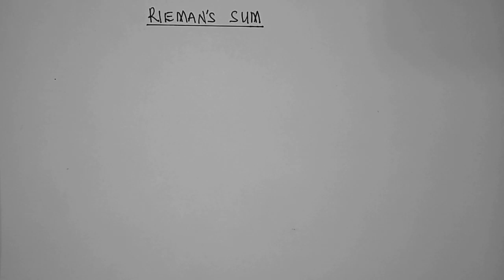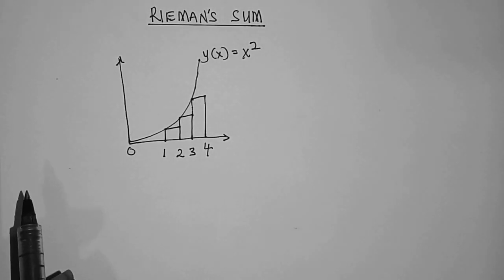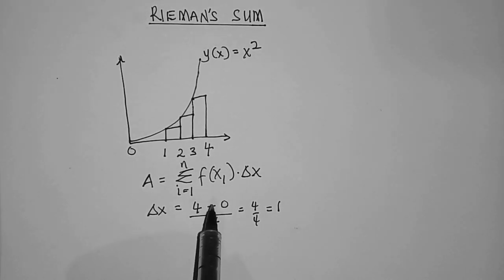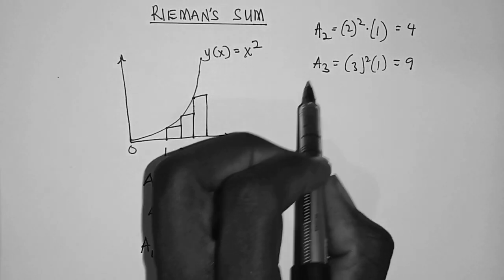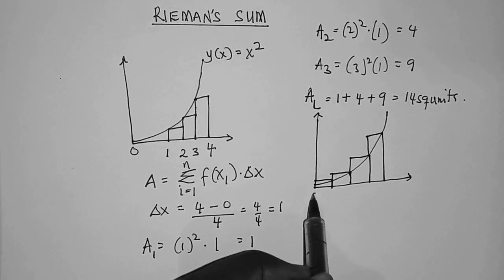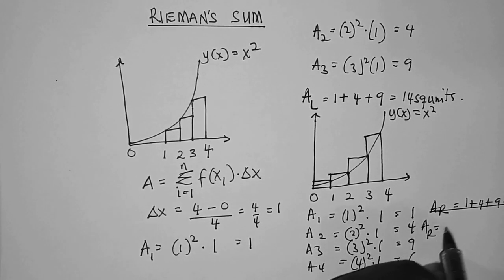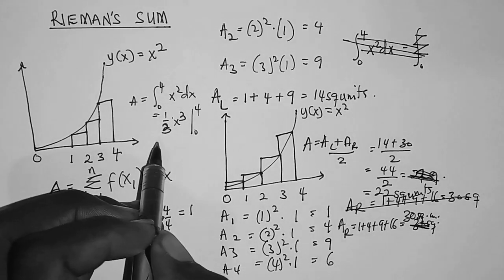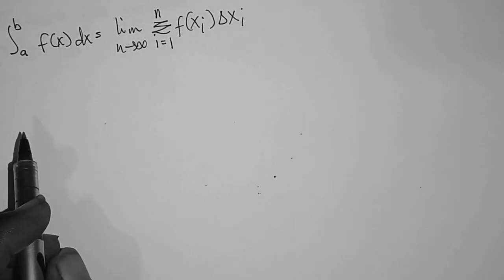Riemann Sums 1